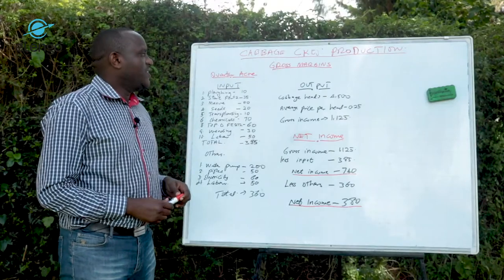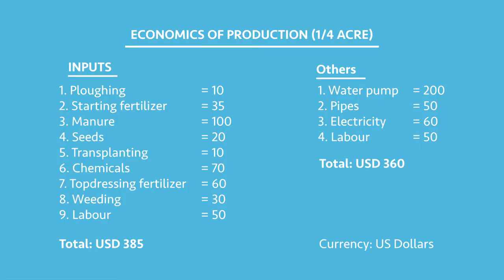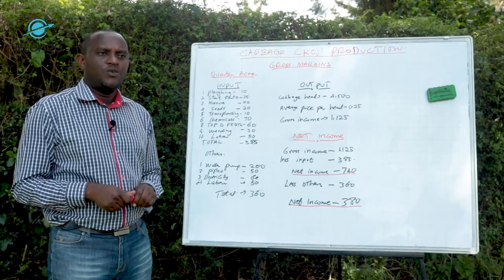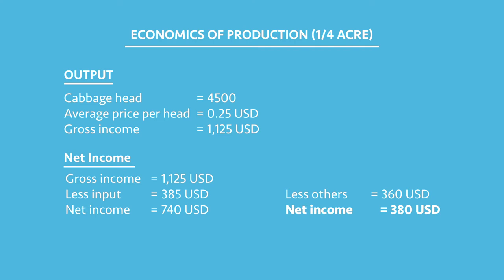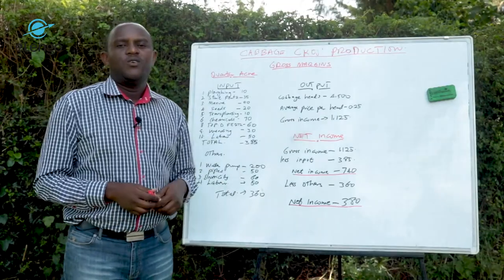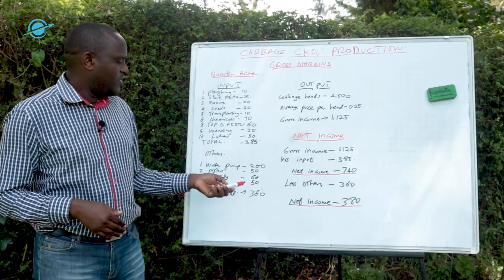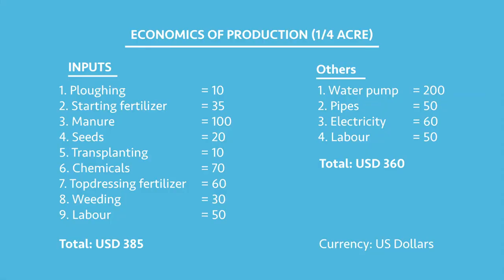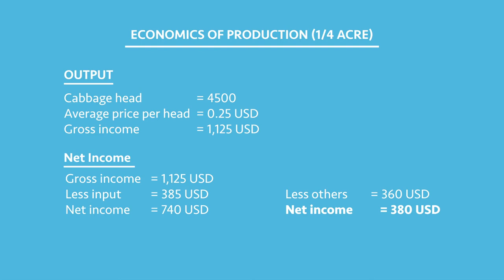Is Cabbage Farming Profitable?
Learn about the cost-benefit analysis of Cabbage Farming!

If you wish to join the full course to learn how to grow potatoes, you can join on this

Note - revenue and expenses may vary by region. This example was based on case studies of cabbage farmers in Kenya.